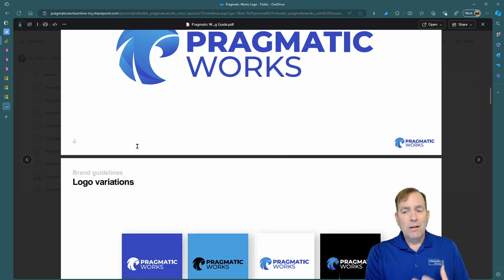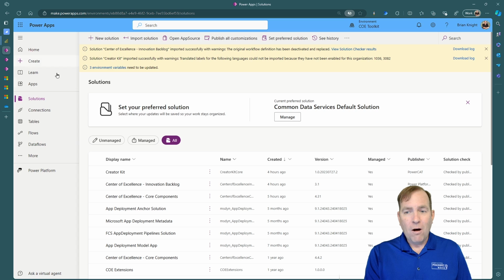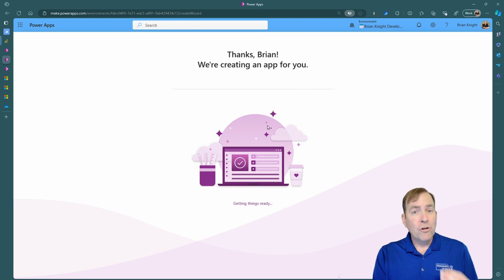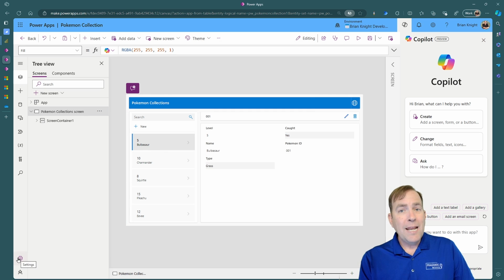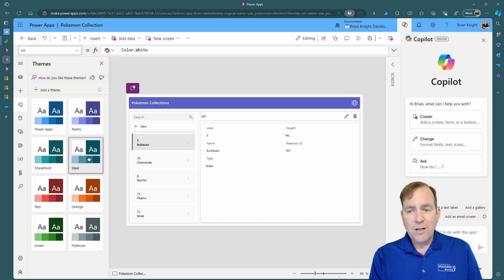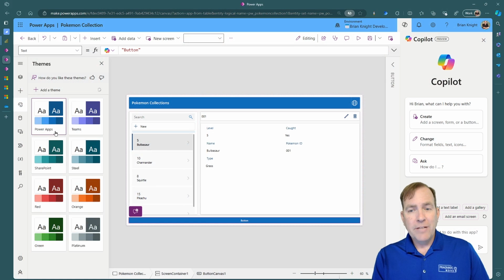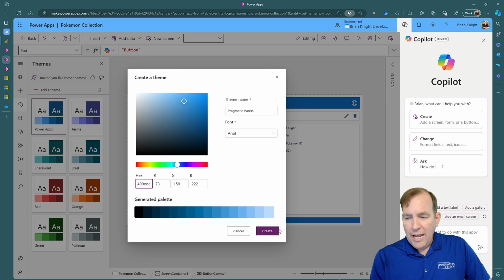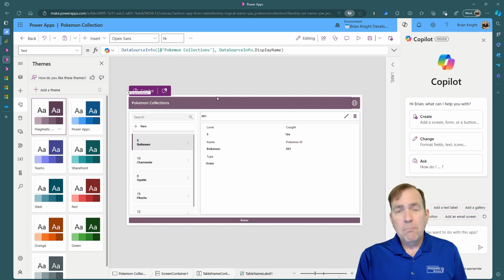Modern Themes in Canvas Power Apps - How To Build Custom Themes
In this video, you'll learn all about the new modern themes feature in Power Apps Canvas that lets you easily create beautiful and professional-looking apps. You'll discover how to choose and customize themes, including changing colors, fonts, icons, and more. Check out this video for a step-by-step guide on using modern themes in Power Apps Canvas.

00:00 Intro
01:15 Enabling Modern Themes
02:50 Applying Default Themes
03:47 Creating Custom Themes
04:56 Limitations